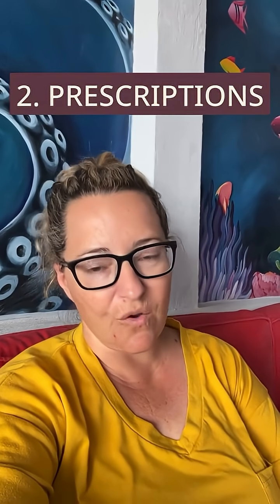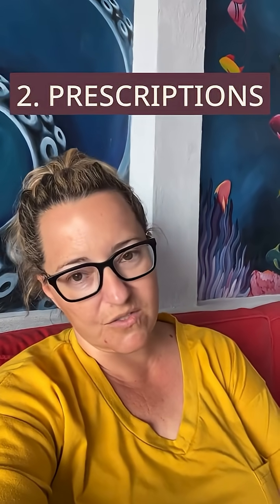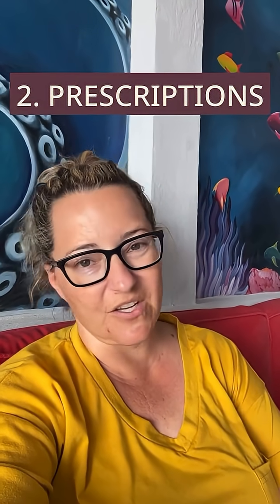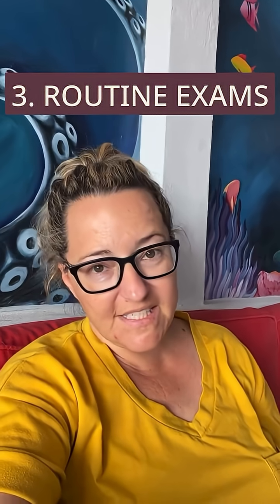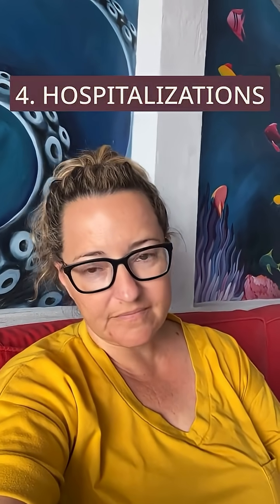How we are handling insurance, prescriptions, doctor visits, and hospitalizations in Mexico! 🩺🇲🇽